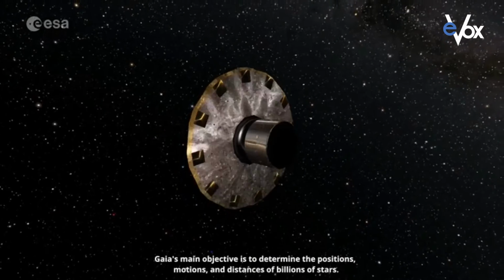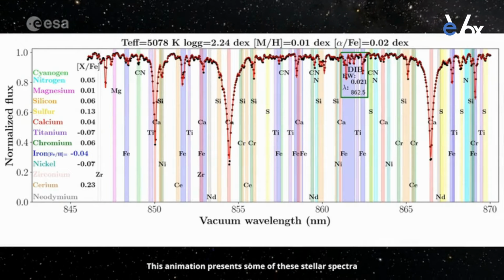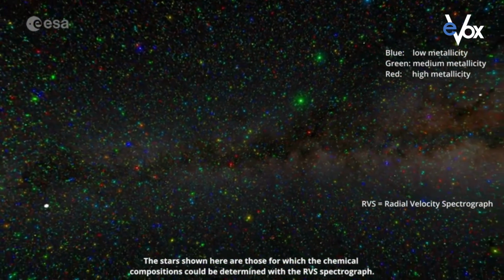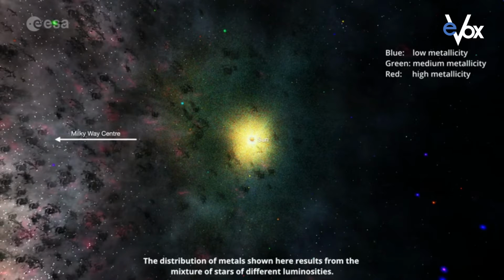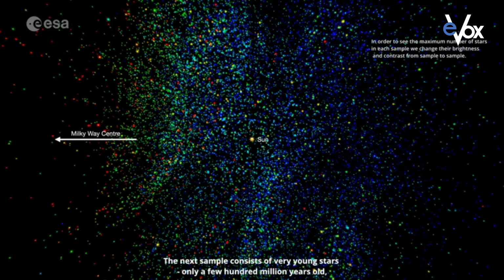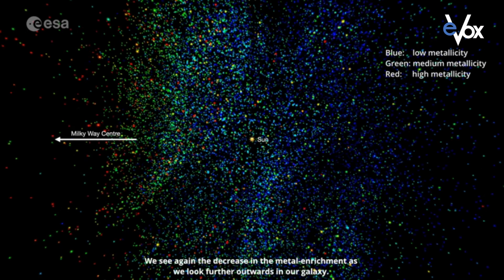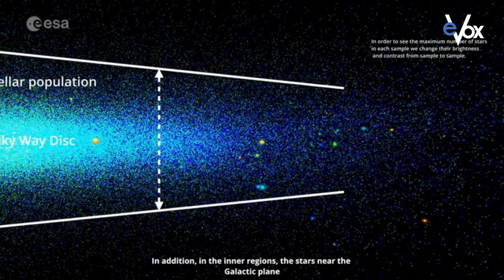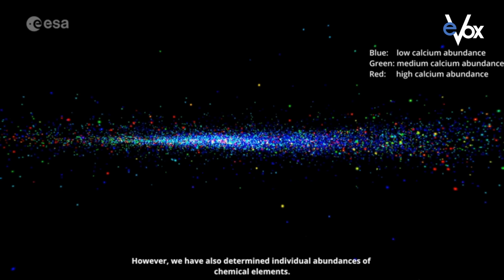Gaia ha scoperto il Dna delle stelle